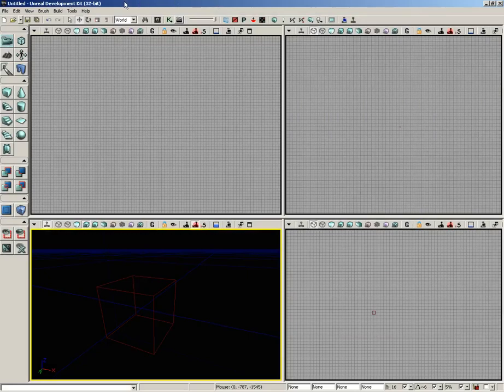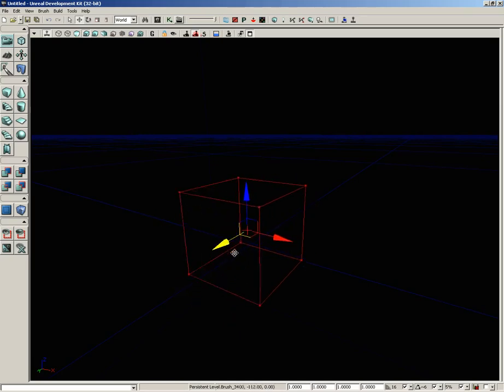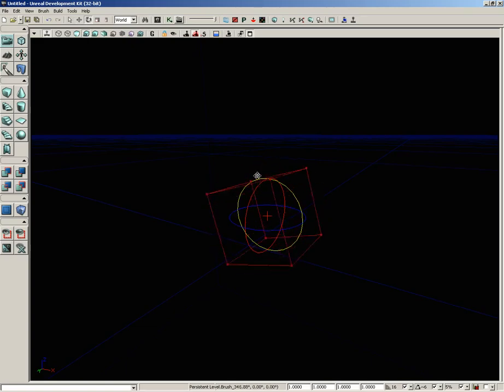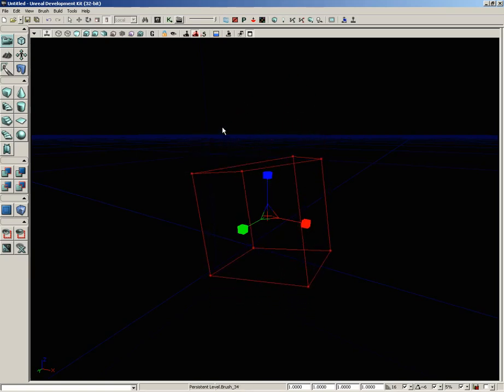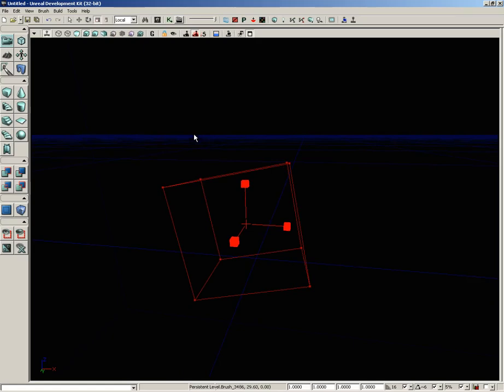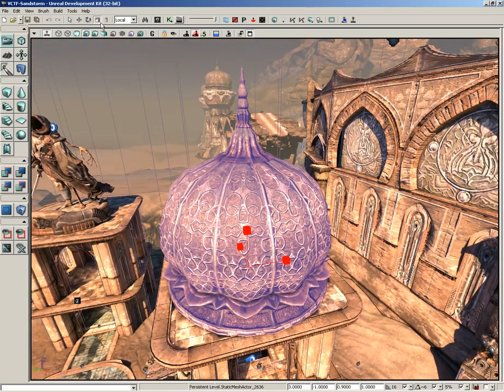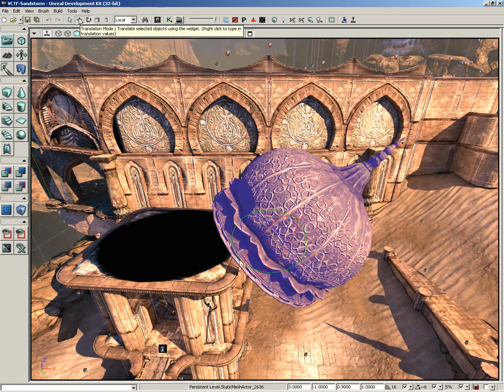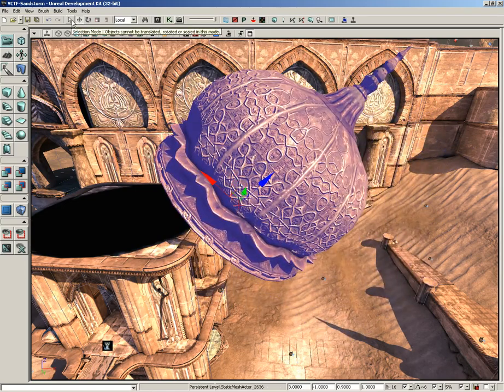#20 UDK Engine User Interface Course-Tranformation Widget Buttons